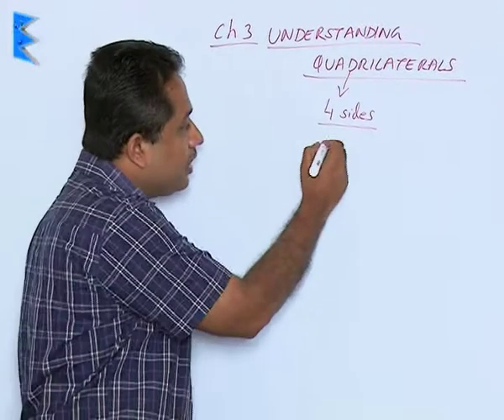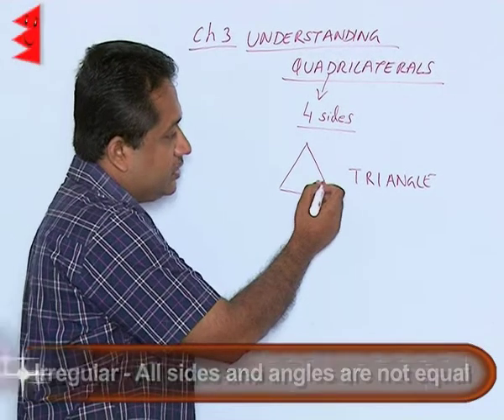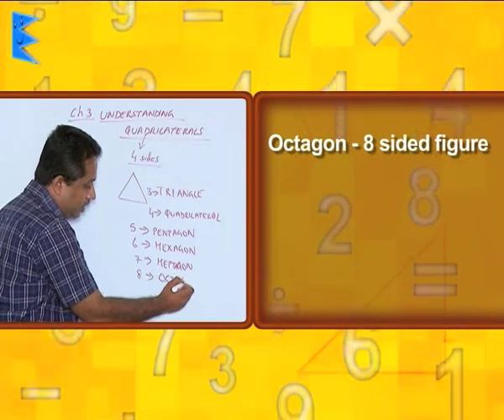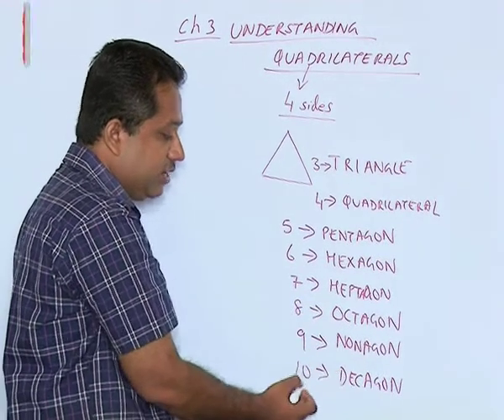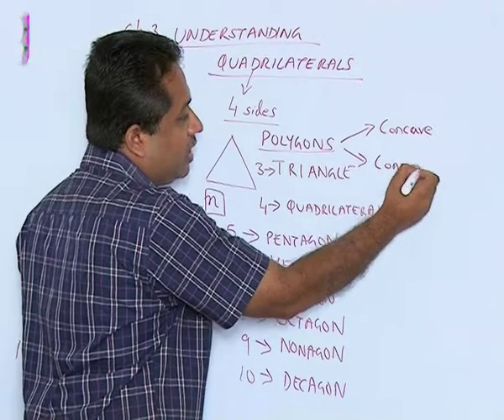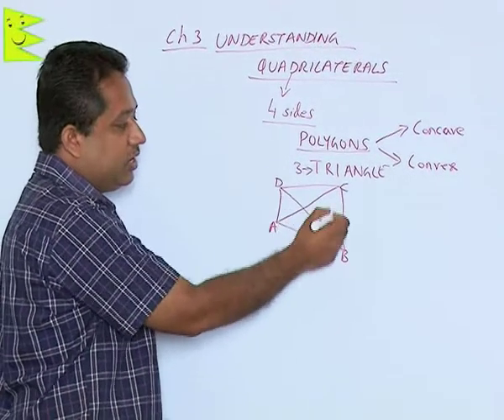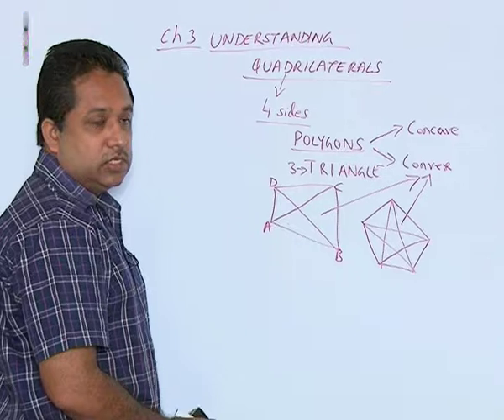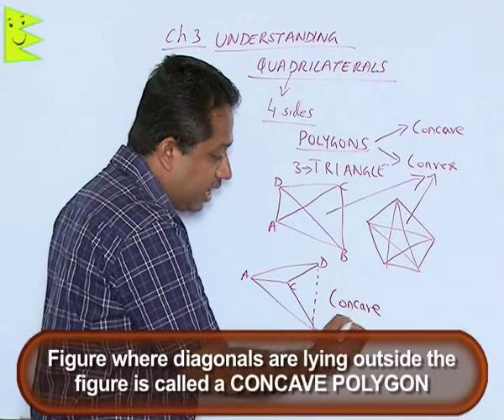CBSE Class 8 Maths Understanding Quadrilaterals Types of Polygons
Topic: Types of Polygons